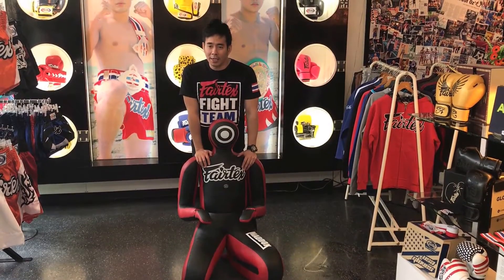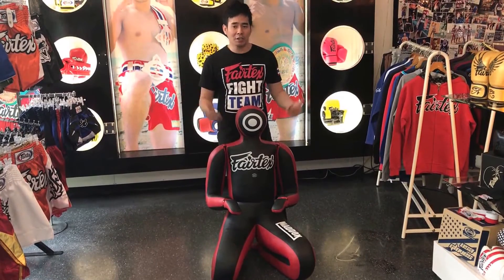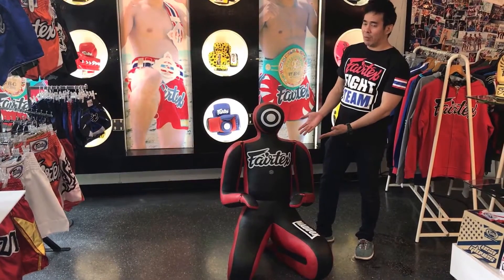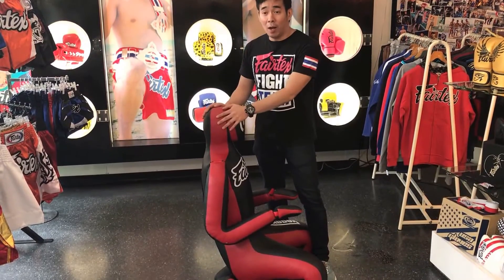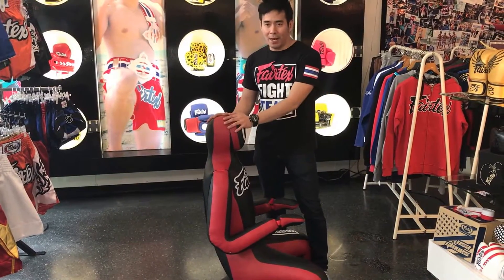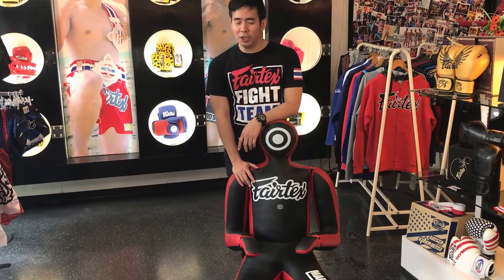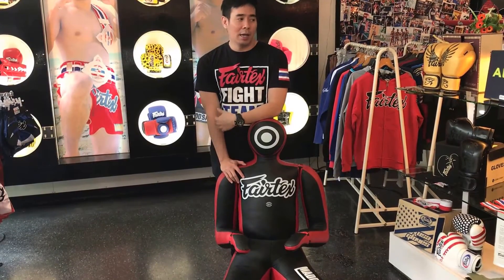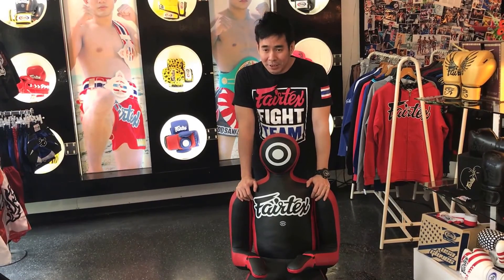GD2 Maddox グラップリングダミー（日本語字幕つき）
Chano FaittexによるVlog (Video Blog)
日本でもお馴染みのGD2マドックスグラップリングダミーです。